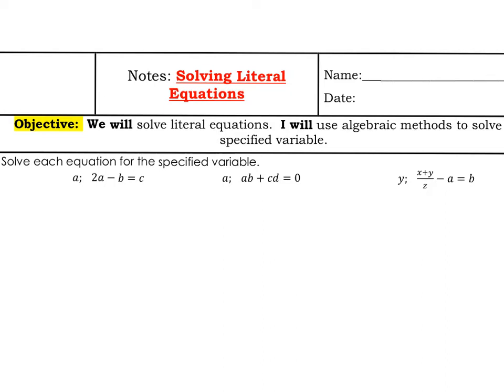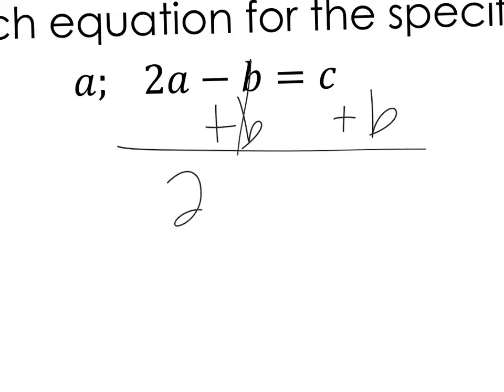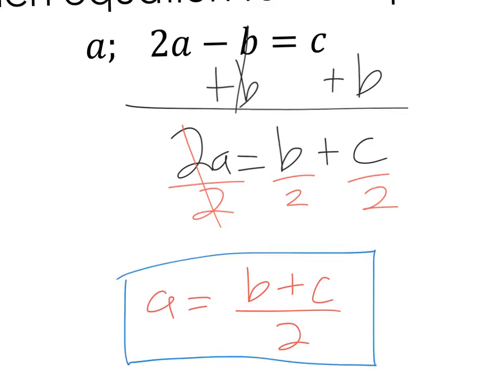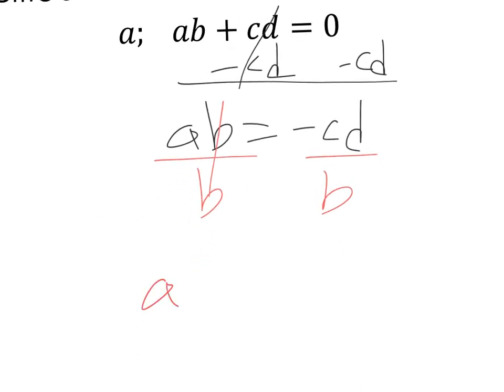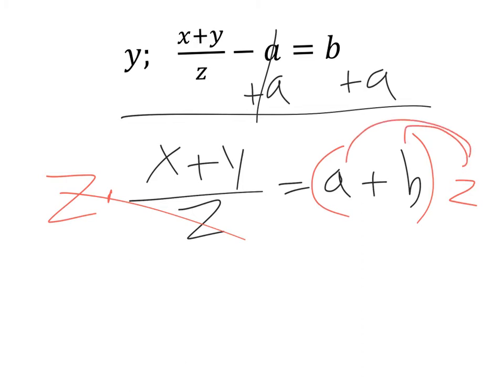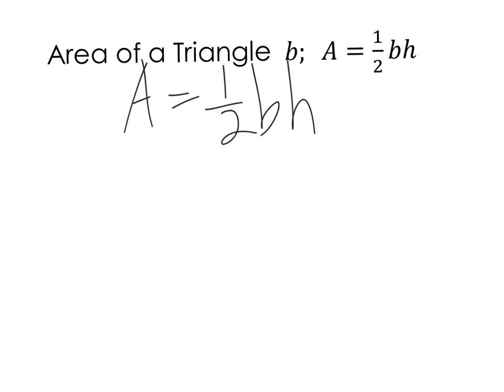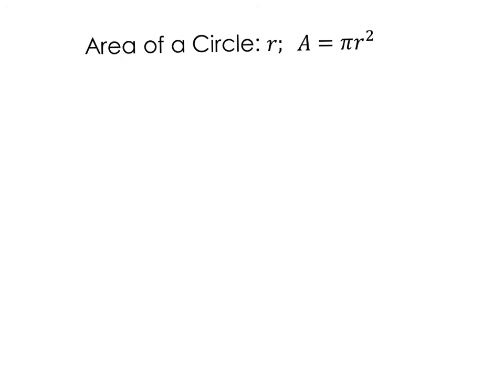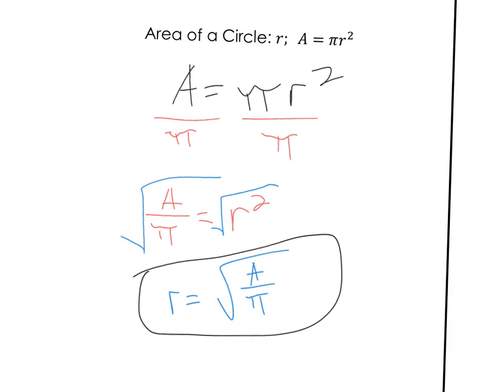Solving Literal Equations | Algebra Basics